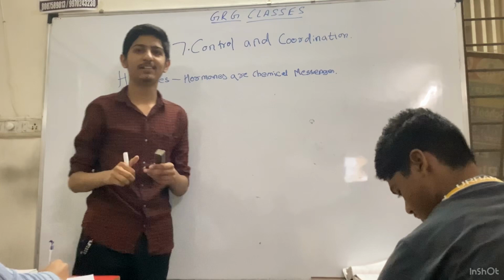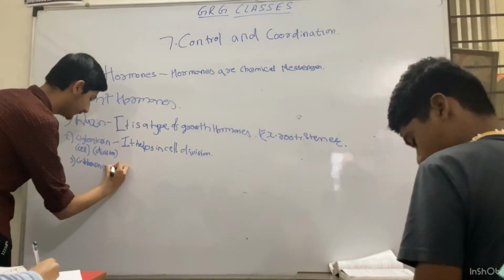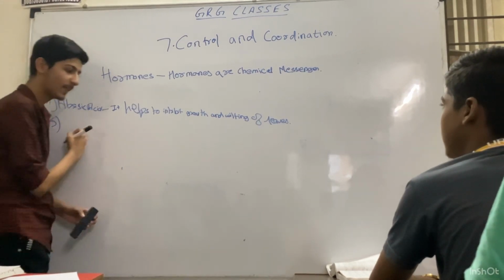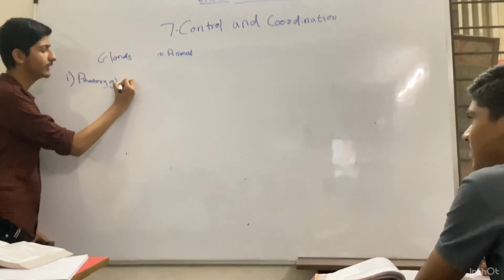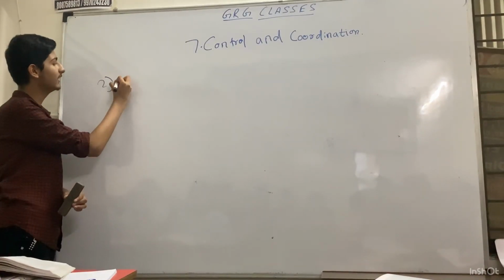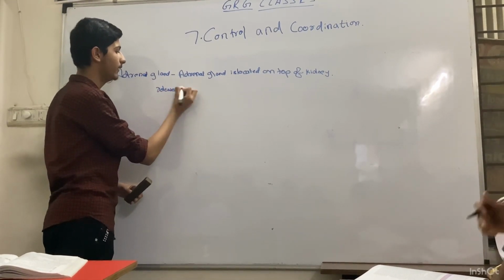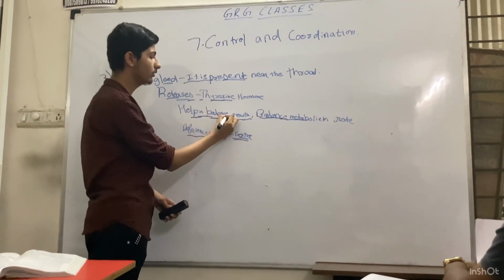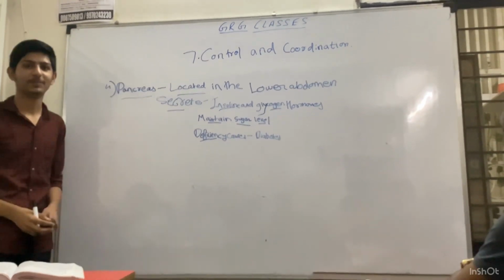Class 10 science ch 10 Control and coordination(Hormones)